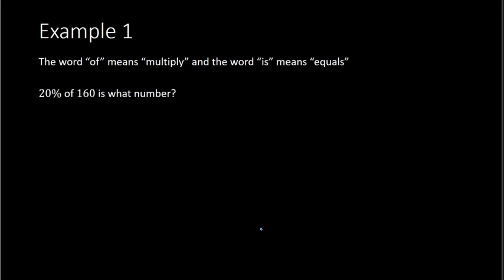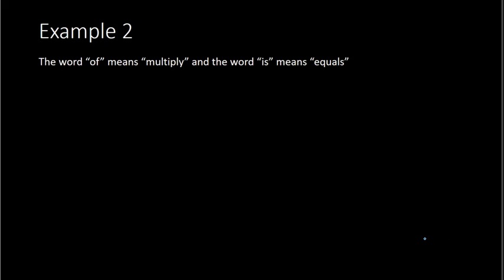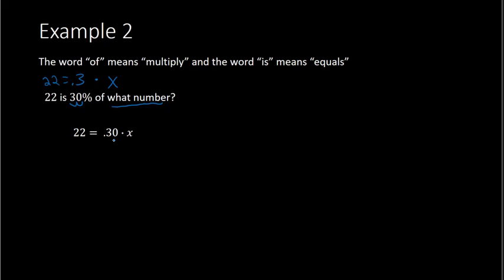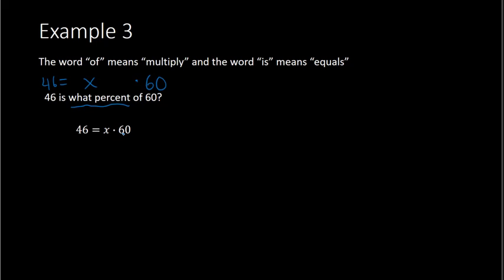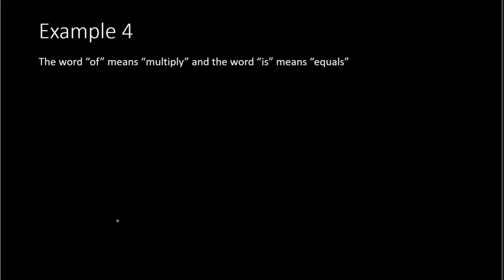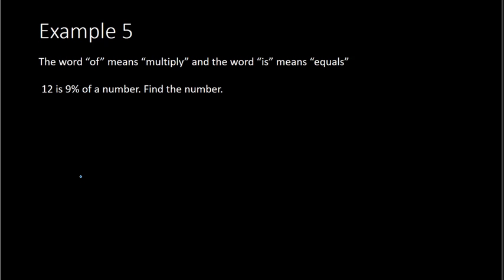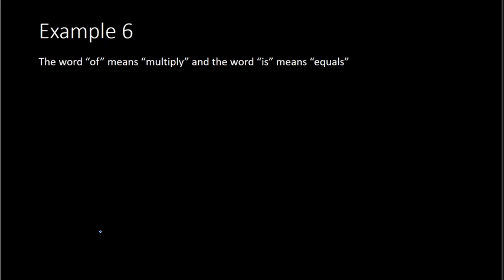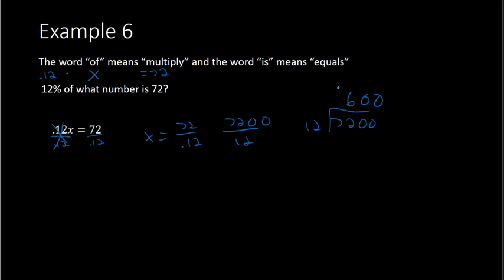Solving Percent Equations (Pre-Algebra)